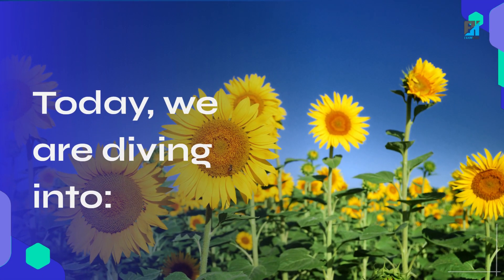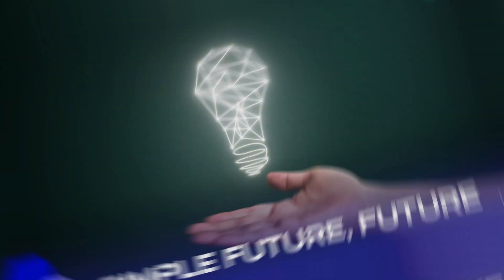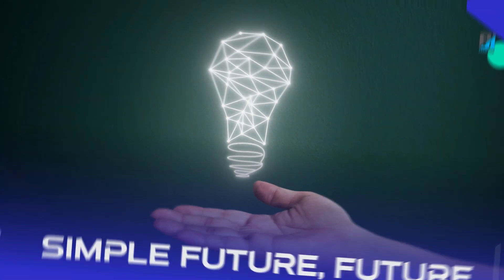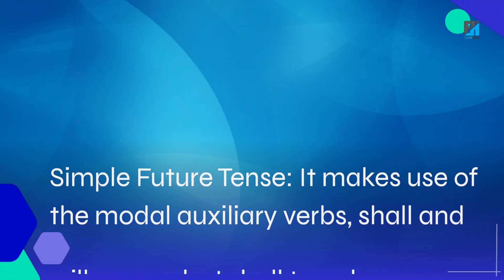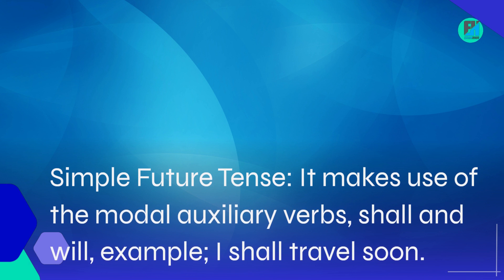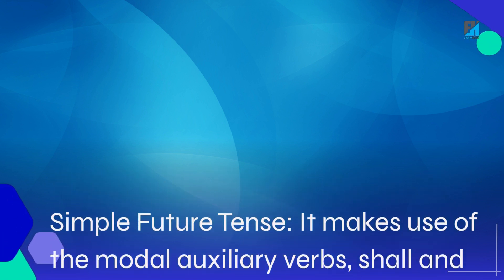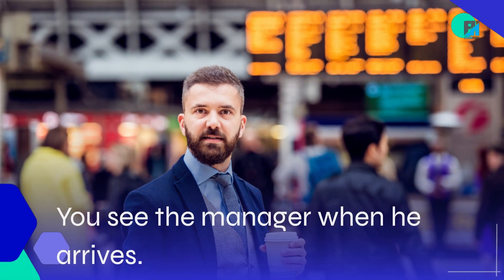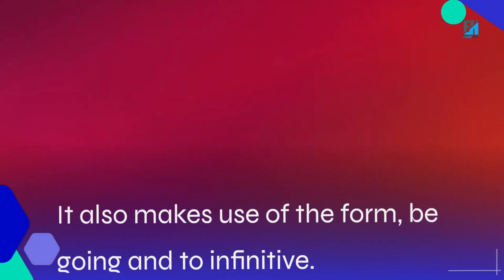Future Tense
Welcome to our latest YouTube video where we delve deep into mastering the art of future tenses in English grammar. 📚✨

In this comprehensive guide, we explore the nuances of Simple Future and Future Continuous tenses, offering you a clear roadmap to proficiency.

🔍 Let's break it down:

🚀 Simple Future Tense: Learn how to wield the modal auxiliary verbs 'shall' and 'will' like a pro. From "I shall travel soon" to "You'll see the manager when he arrives," we've got you covered with practical examples and easy-to-understand explanations.

💡 Discover the versatility of the form 'be going and to infinitive.' Explore how Emeka's determination is showcased in "Emeka is willing to succeed," and brace yourself for "It's going to rain today" - because predicting the weather has never been easier!

🔮 Dive into the world of simple present coupled with expressions indicating the future. From "The bus leaves tomorrow" to "The plane arrives tonight," learn how to seamlessly blend the present and future for crystal-clear communication.

⏳ Future Progressive (Continuous): Buckle up as we delve into the realm of the Future Continuous tense. Witness Adamu's departure in "Adamu is leaving tomorrow," and gear up for "We are taking the examination next week." Stay ahead of the curve with this dynamic tense!

🚀 Don't miss out on mastering these crucial tenses that will elevate your English language skills to new heights! EnglishGrammar, FutureTenses, LanguageLearning, 🌟